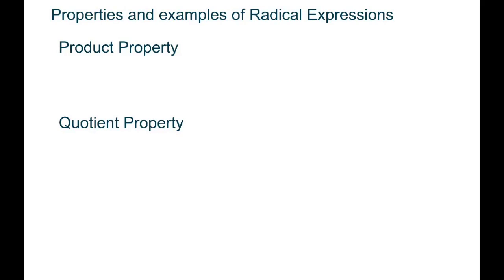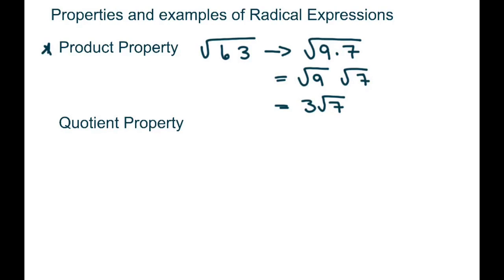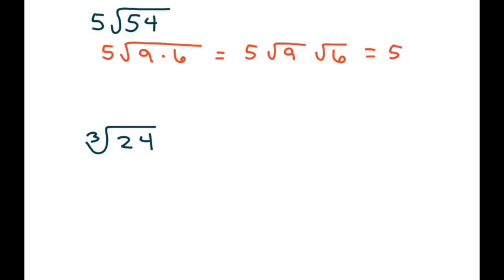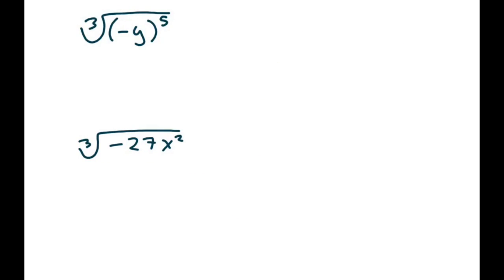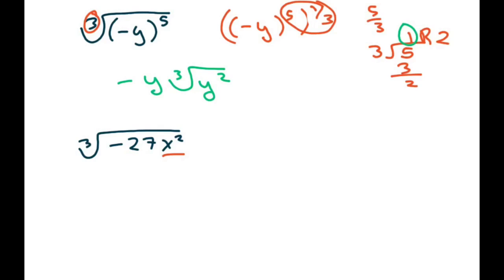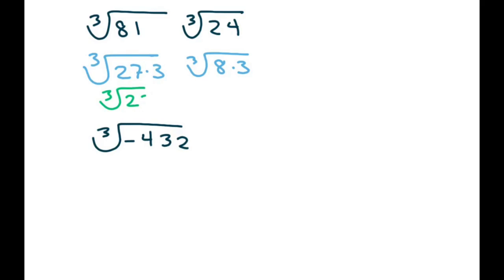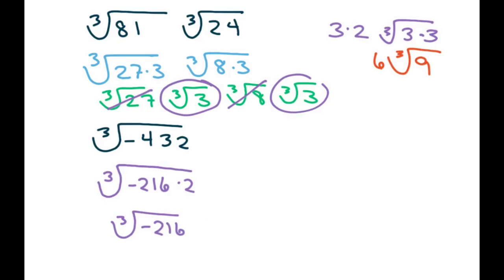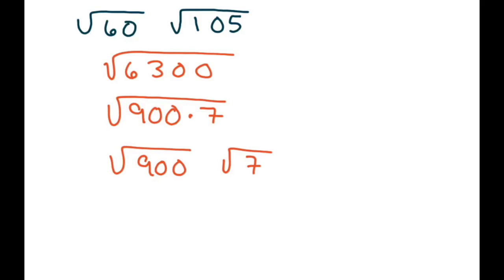Properties and Examples Of Radical Expressions